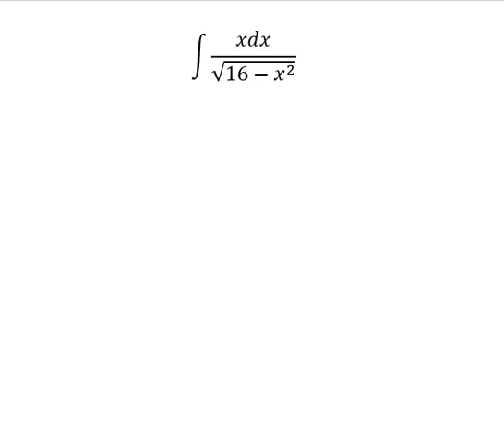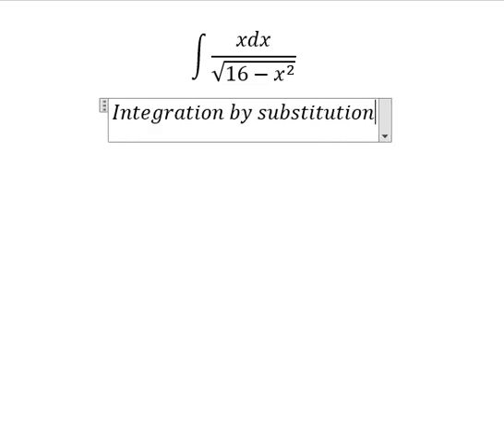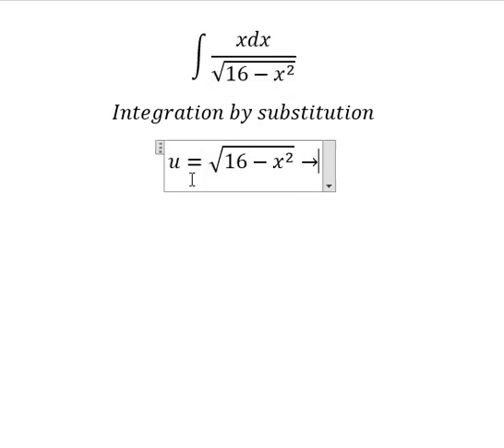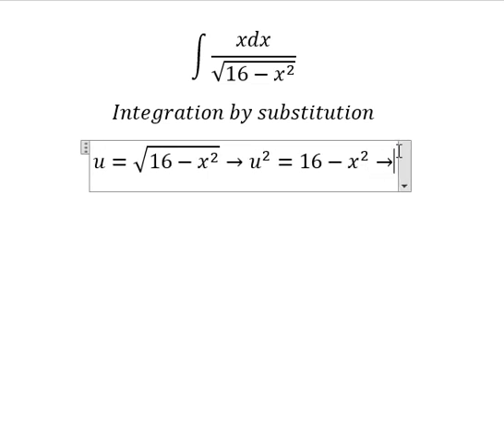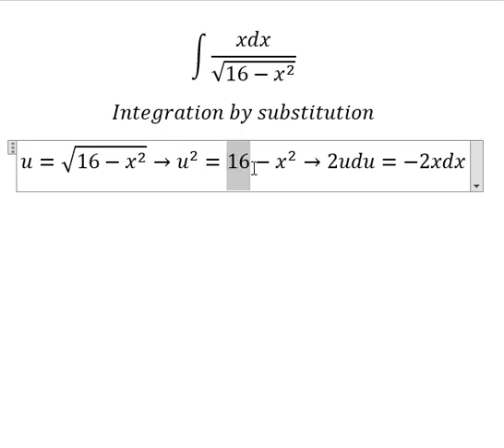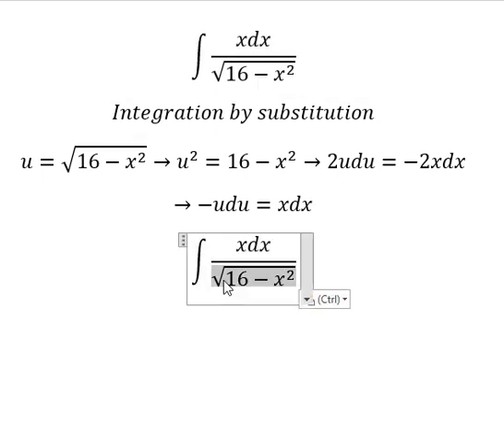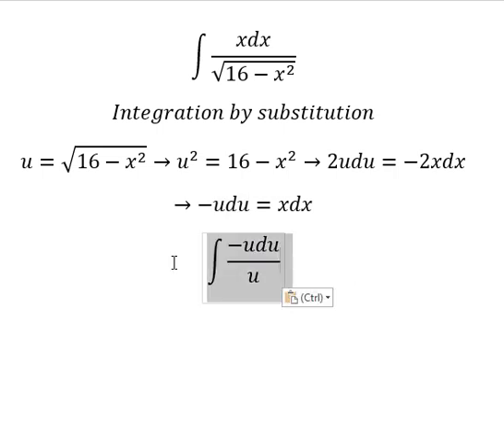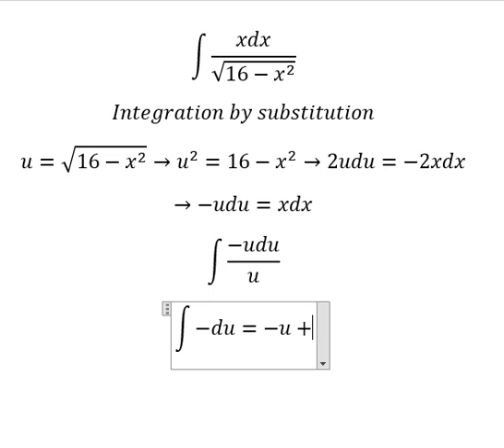Calculus Help: Integral ∫ xdx/√(16-x^2 ) - Integration by substitution - Techniques